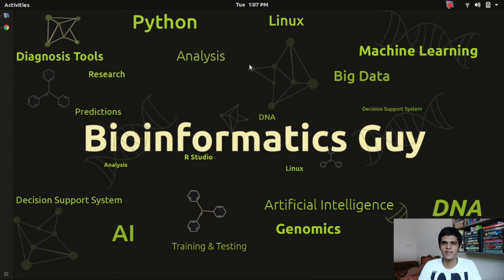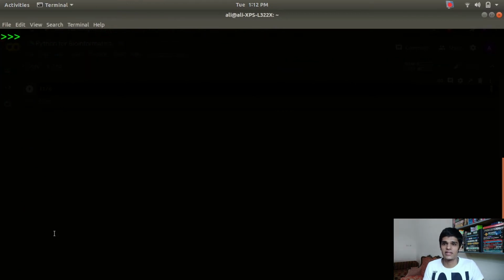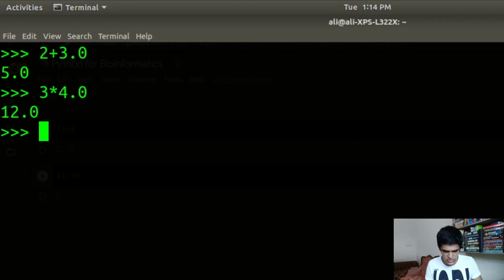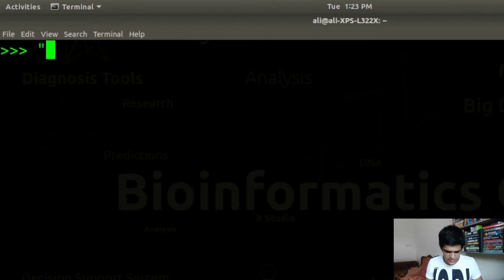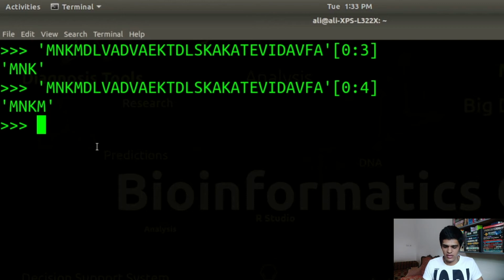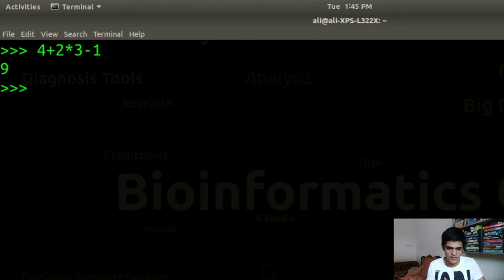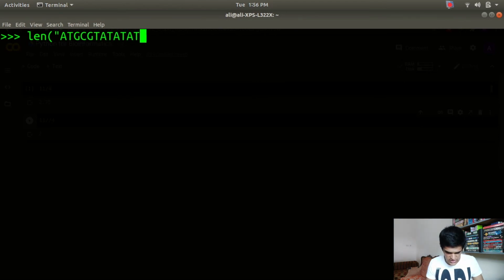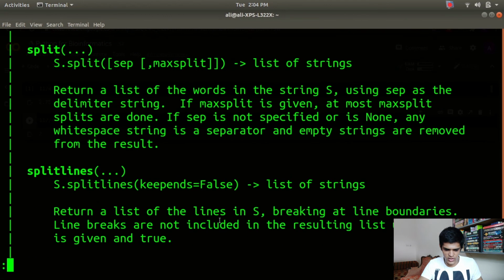EXPRESSIONS - Python for Bioinformatics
In this video, we will be talking about Python Expressions which have three basic types of Numeric Operators, Logical Operations, and String Operations.

Timestamps.
00:00 - Intro
00:10 - Announcement
00:28 - # Expressions
02:12 - ## Numeric Operators
08:32 - ## Logical Operations
11:26 - ## String Operations
18:11 - # Compound Expressions
21:29 - # Calls (Bonus Part)
21:39 - ## Function Calls
24:15 - ## Method Calls
26:09 - What is bioinformaticsguy.com ?
27:57 - Outro